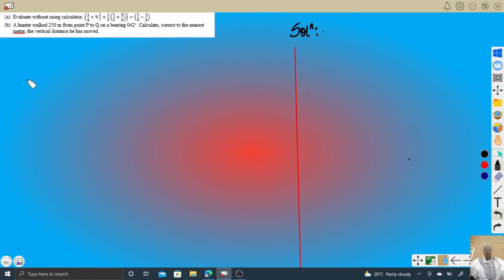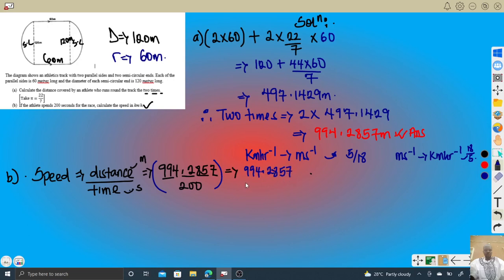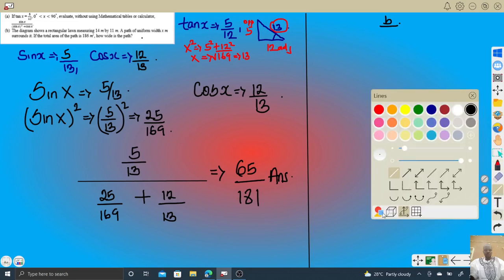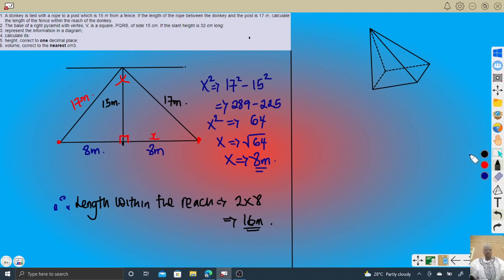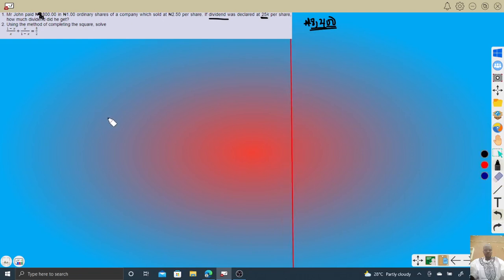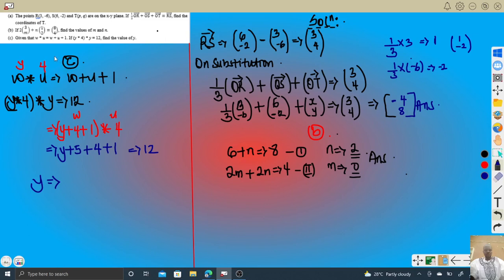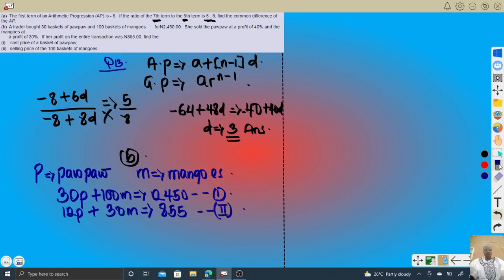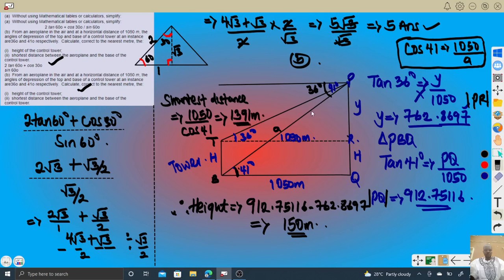MATHEMATICS WAEC 2022 EXAM PREP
FULL REVISION AND EXPLANATIONS OF 15 THEORETICAL QUESTIONS BY ENGR OYEDEE[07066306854]